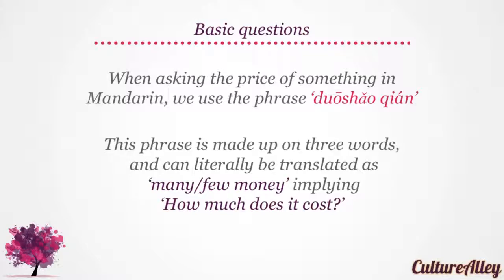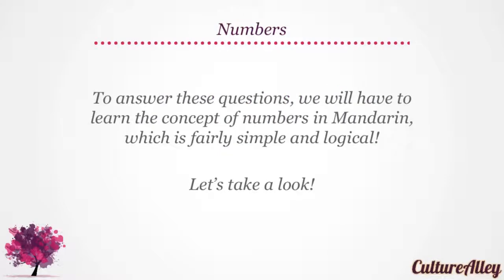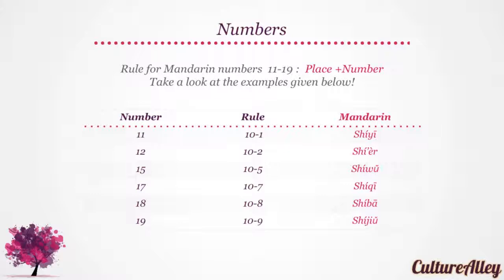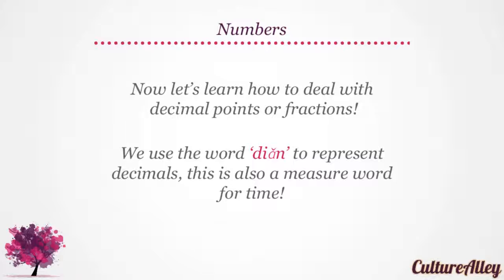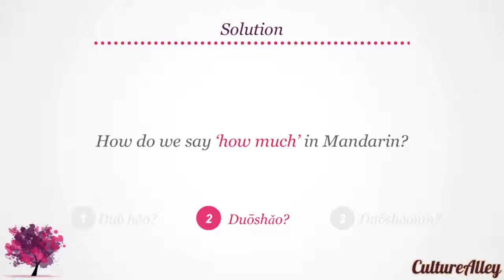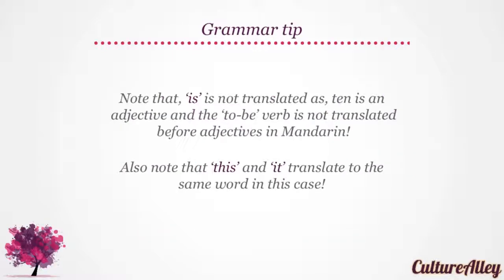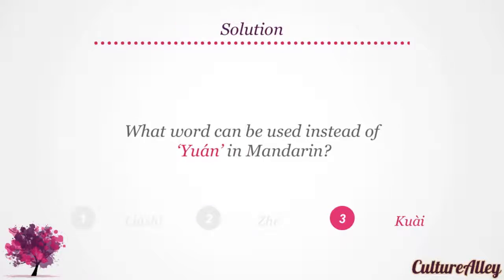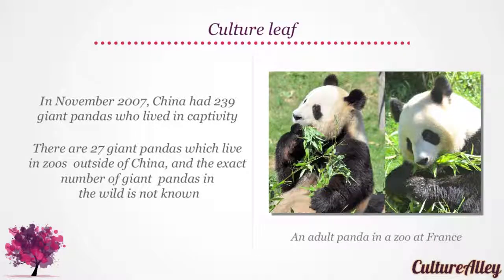Chinese Language Tutorial For Beginner Lesson 15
Numbers in Chinese Language.